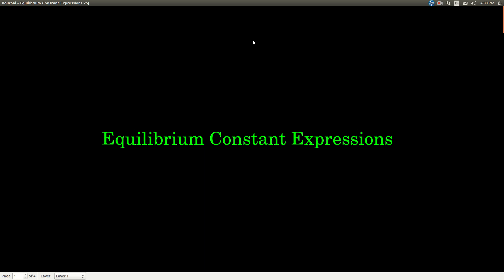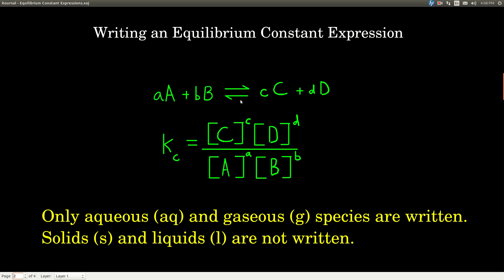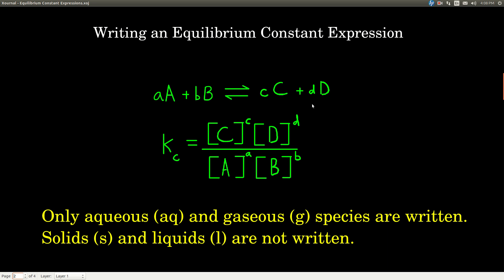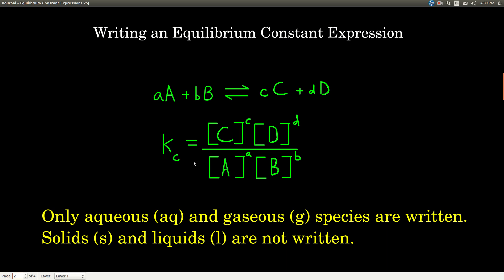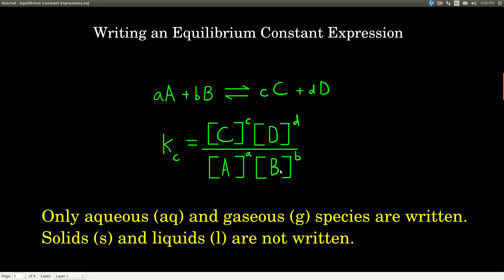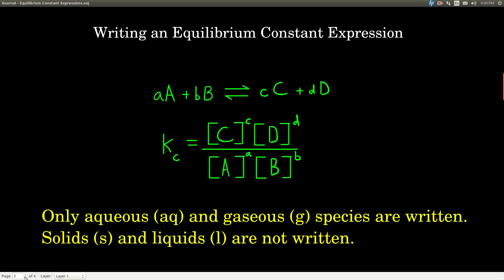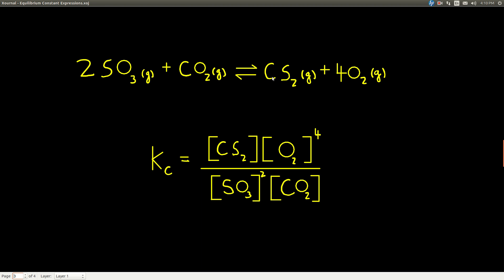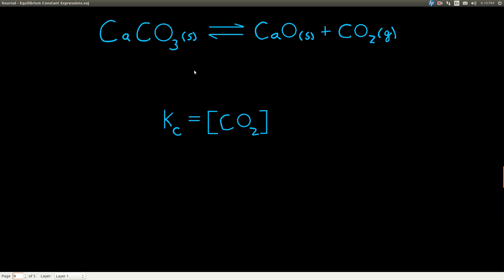Chem143 Equilibrium Constant Expressions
How to write an equilibrium constant expression.